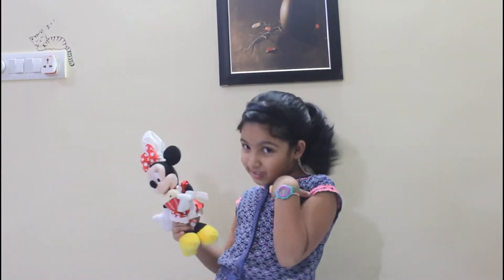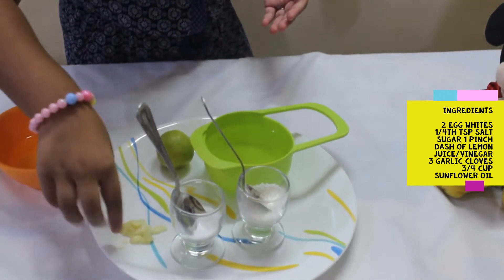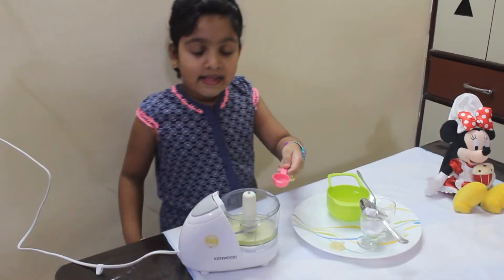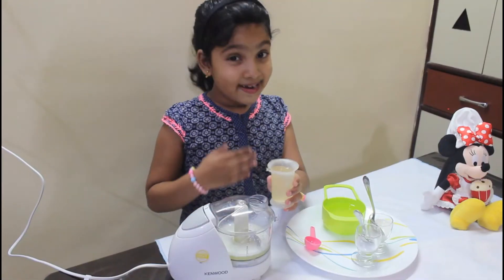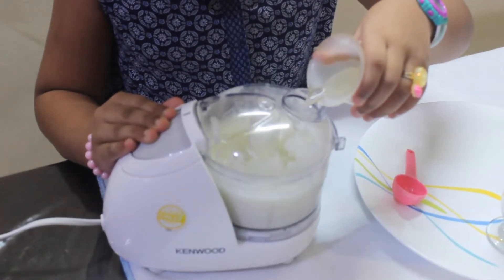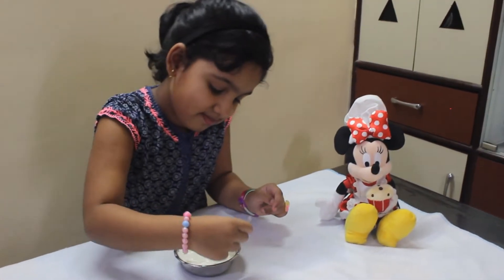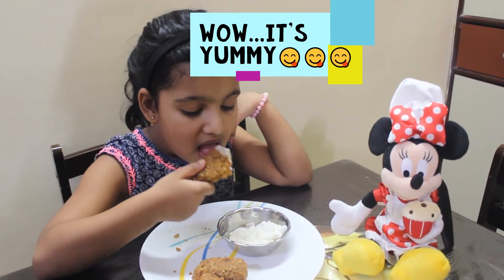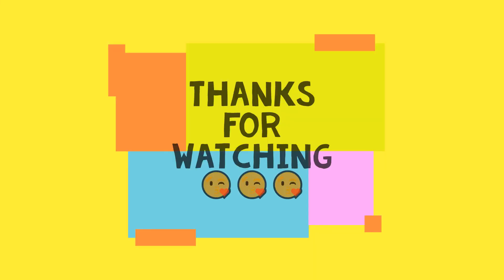Vlog #3 | Mayonnaise with in 2 mins | Easy Recipe| Easy Kids Cooking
Mayonnaise with in 2 mins | Easy cooking | Easy Kids Cooking